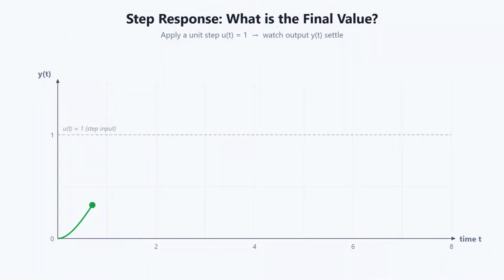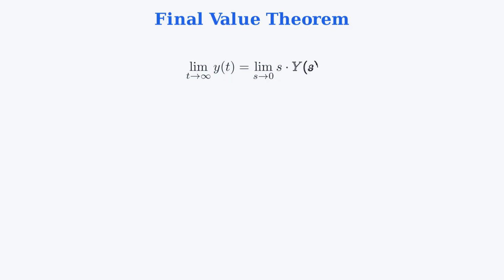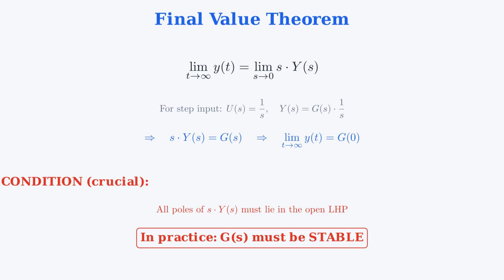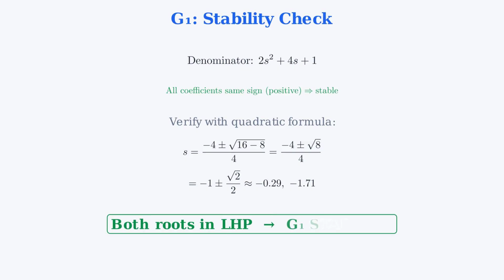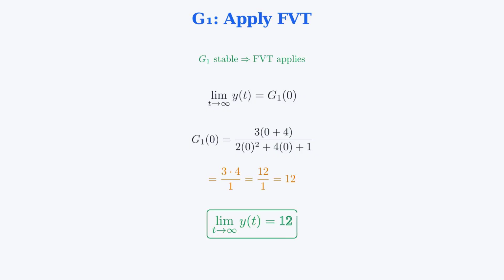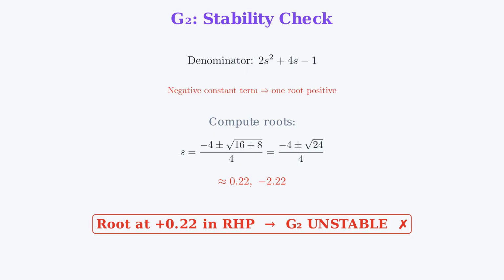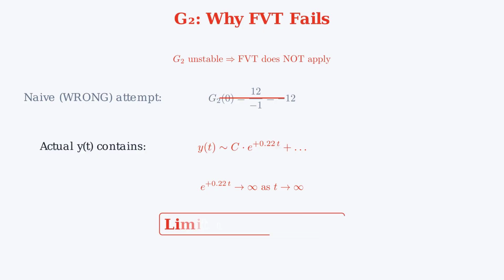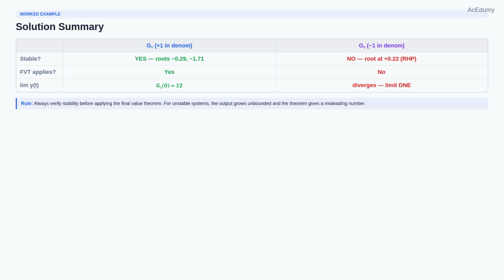Control Theory #36 — Final Value Theorem (Worked Example 13)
In this worked example, we apply the Final Value Theorem (FVT) to two transfer functions differing by a single sign. We learn why stability is a strict prerequisite and what happens when we apply FVT blindly to an unstable system.

Topics covered:
- FVT statement: lim y(t) as t→∞ equals lim s·Y(s) as s→0
- For step input: lim y(t) = G(0) when G(s) is stable
- Critical condition: all poles in the open left-half plane
- Quick stability check for second-order polynomials
- What goes wrong when FVT is applied to an unstable system

Problem setup:
- G₁(s) = 3(s+4) / (2s² + 4s + 1)  (all coefficients positive → stable)
- G₂(s) = 3(s+4) / (2s² + 4s − 1)  (negative constant → one pole in RHP, unstable)

Key results:
- G₁: stable, FVT applies → lim y(t) = G₁(0) = 12
- G₂: unstable, FVT does NOT apply. G₂(0) = −12 is a wrong number. Actual y(t) contains e^(+0.22t), diverges. Limit does not exist.